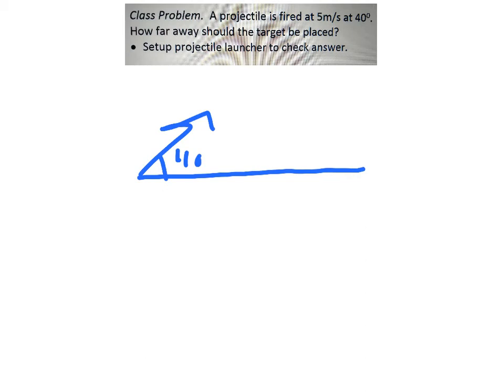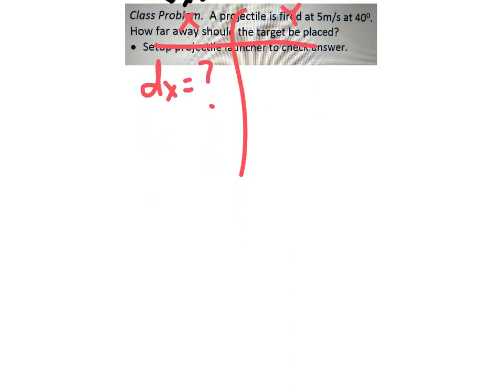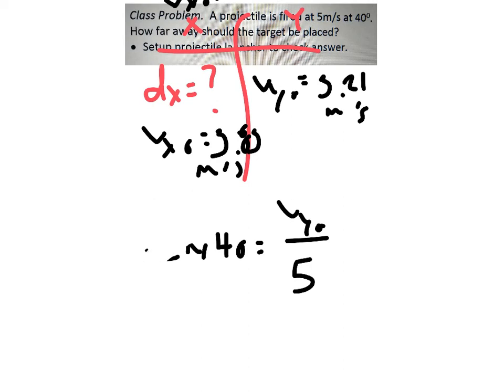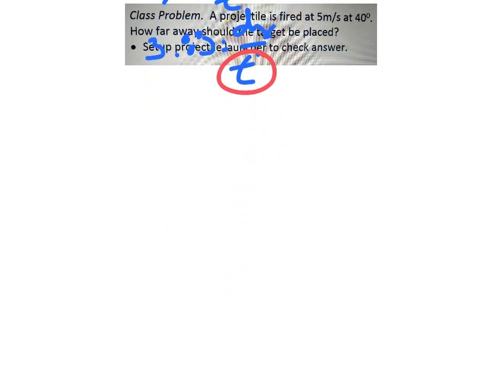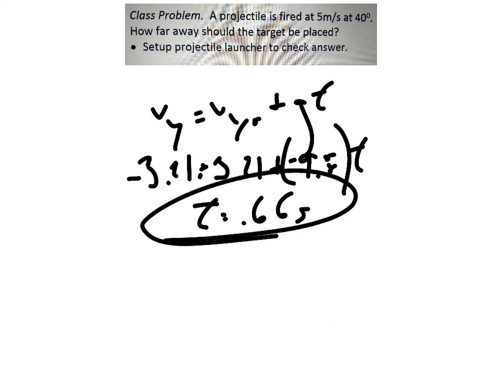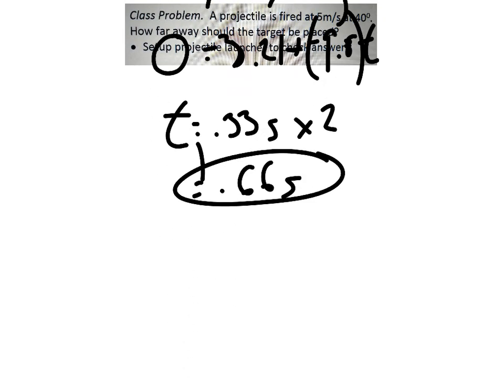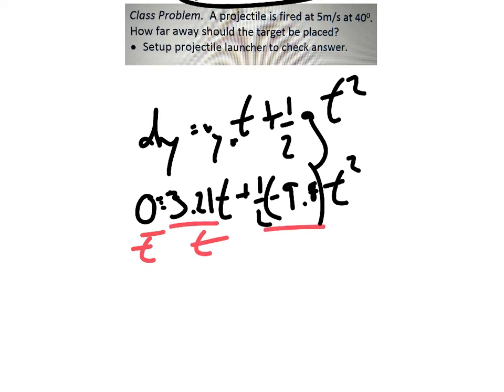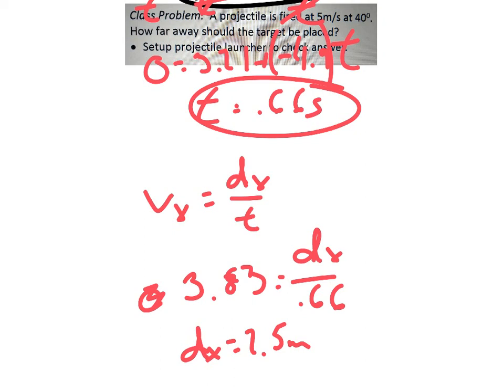projectile motion 5